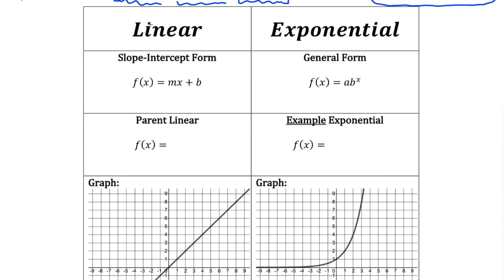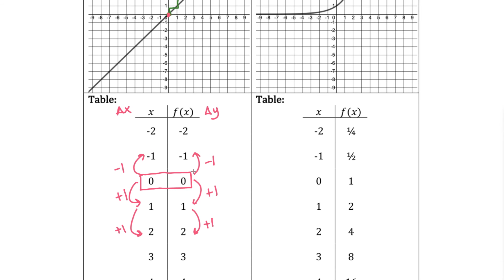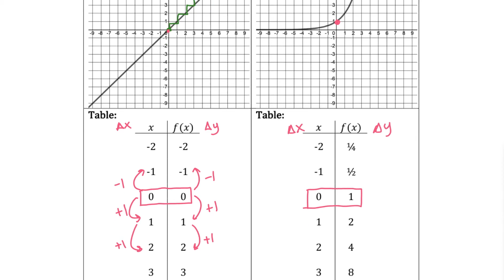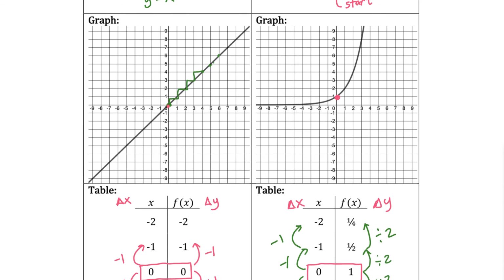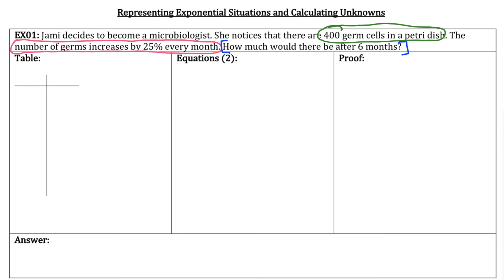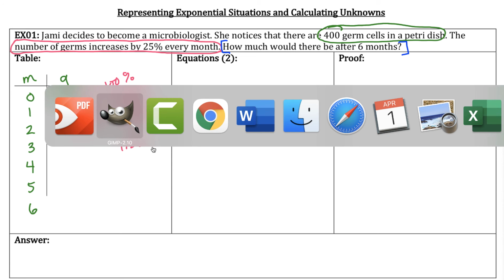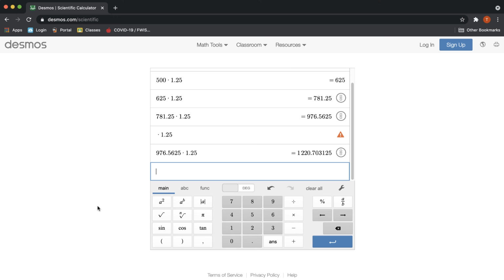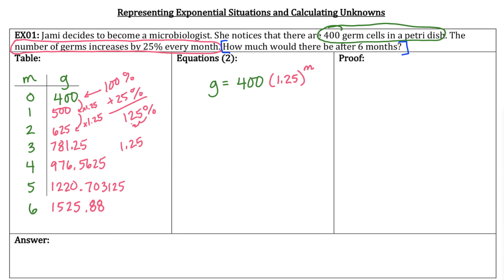108 Exponential Functions 01 (Part 01)